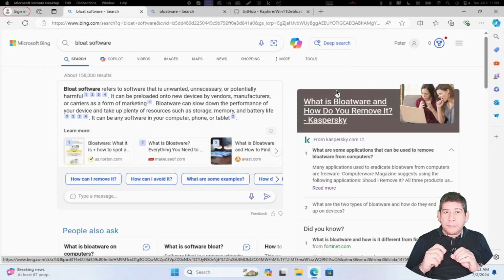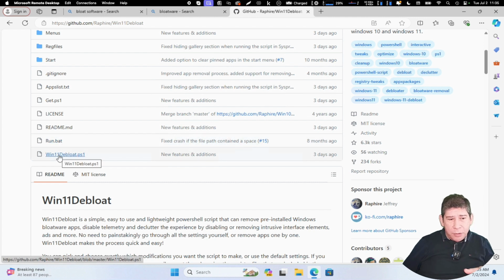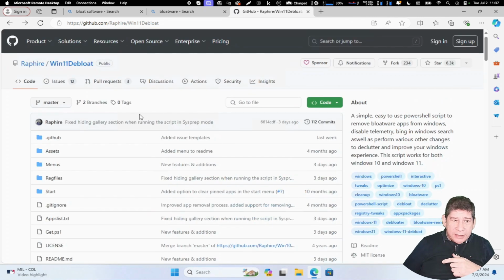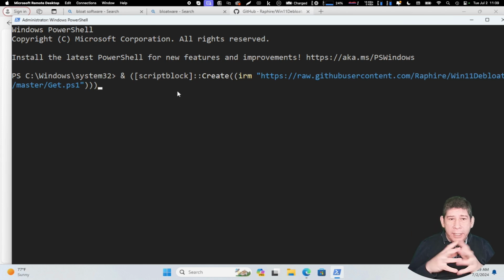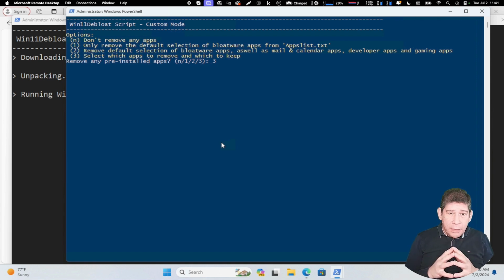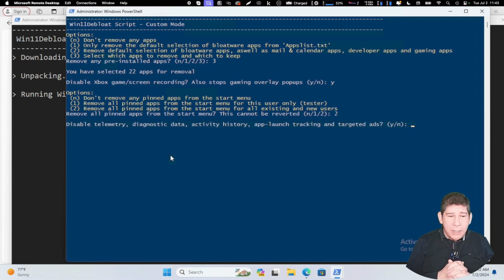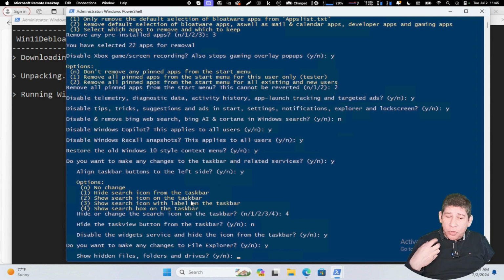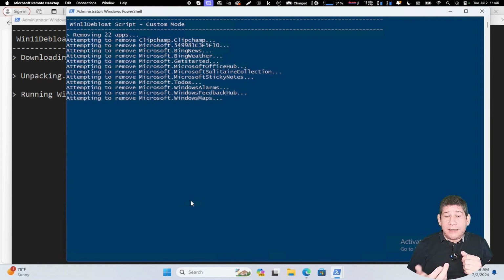What is Bloatware and how to remove it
Find out all about Bloatware and how to get rid of it in our new video. We'll explore what exactly is Bloatware, that unwanted software that slows down your device, and you'll learn effective methods to remove it.